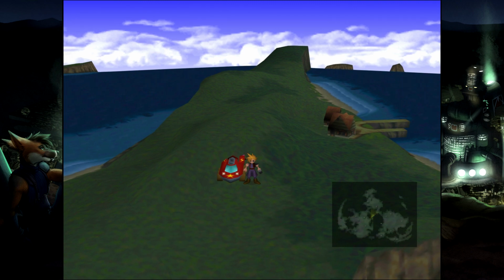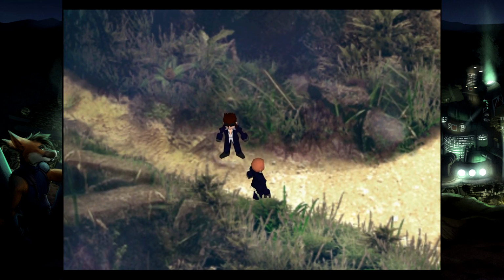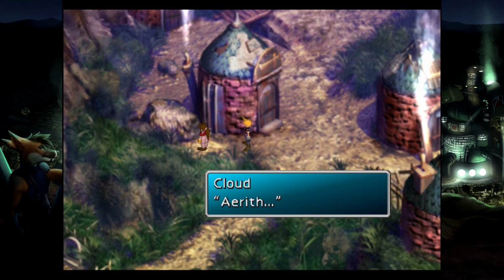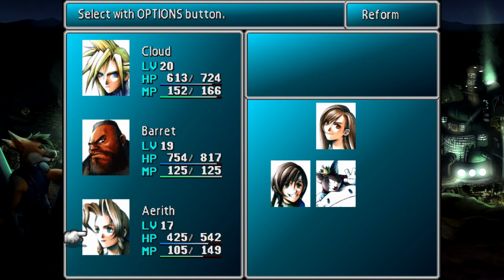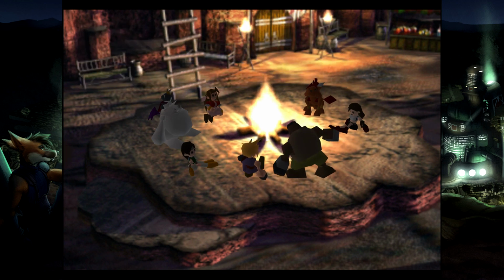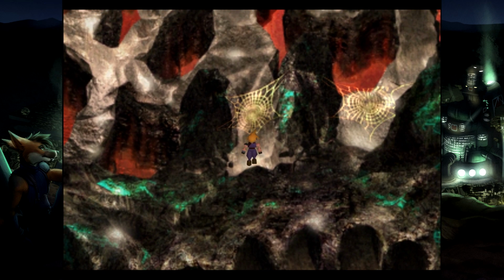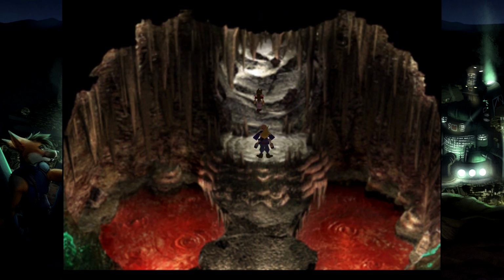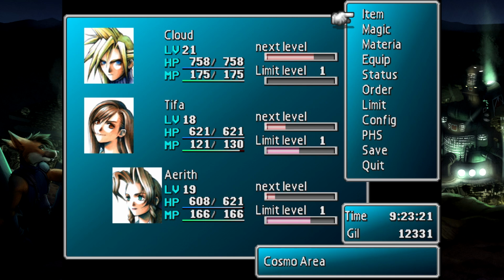Final Fantasy 7 Part 13-Cosmo Canyon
We arrive at the homes of two individuals.
Artwork by Drak-Arts:
--Follow me places.